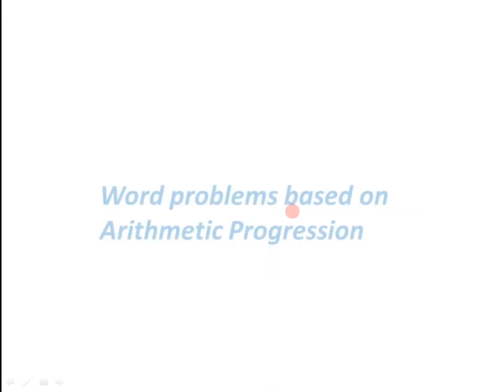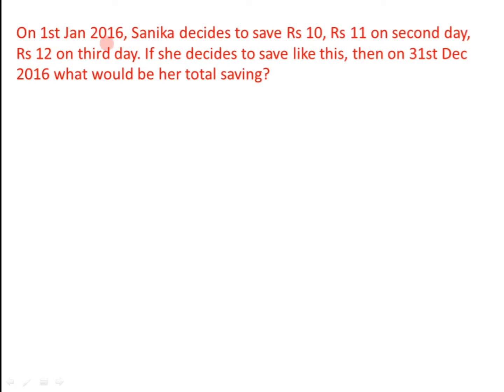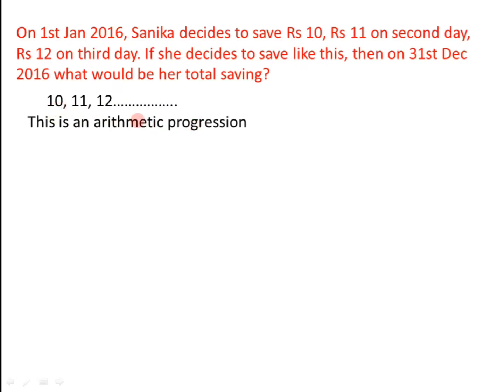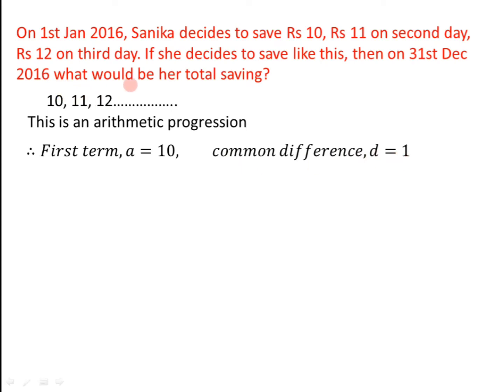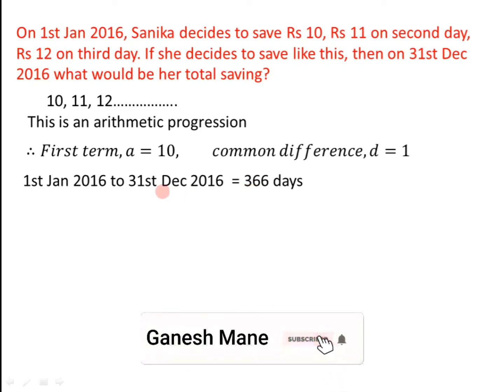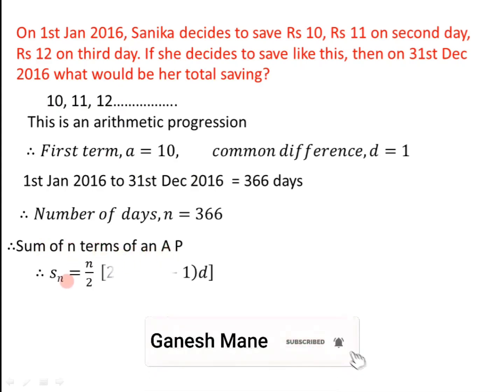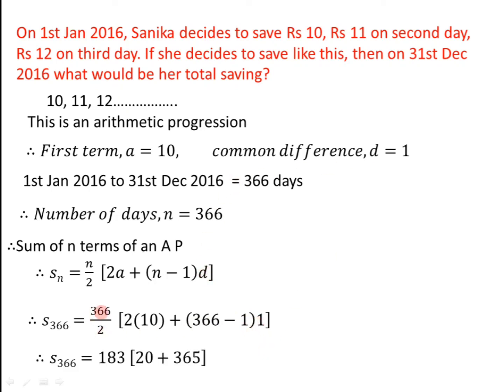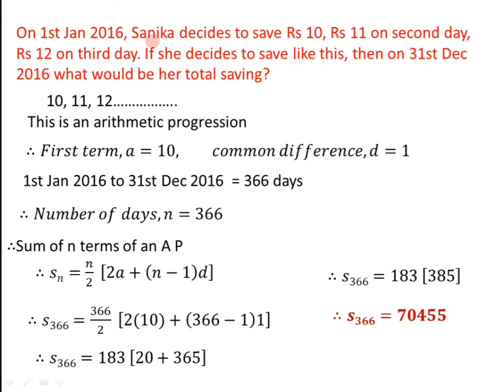Arithmetic progression -Word problem baswd on sun of n terms of an A P - class 10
word problem based on formula for finding sum of n terms of an A P class 10
arithmetic progression